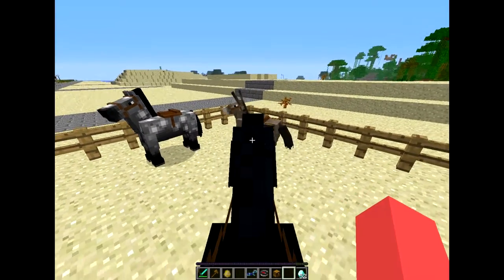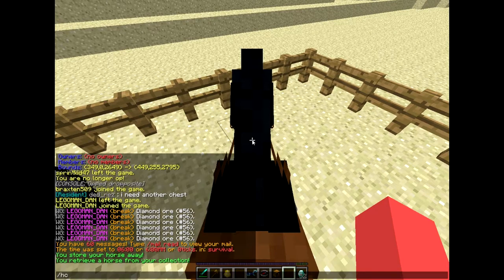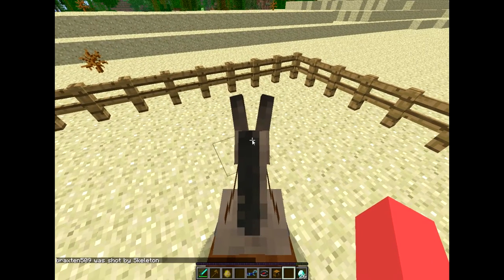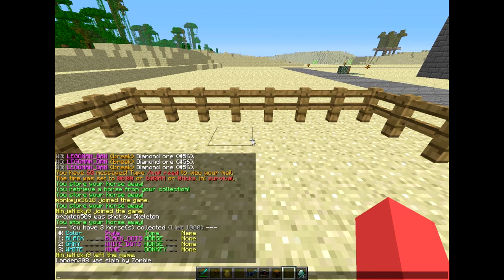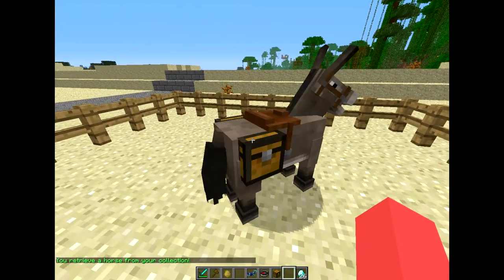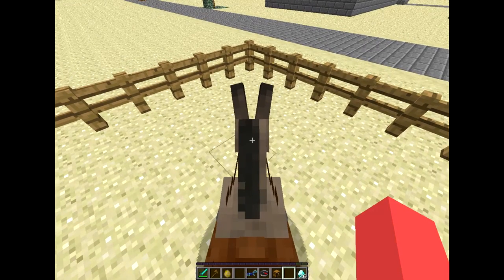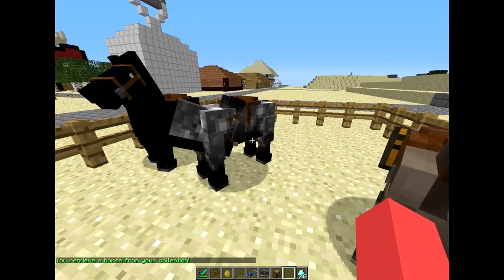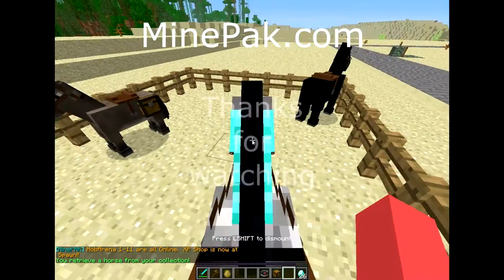MinePak Horse Plugin walkthru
Join Dropposite and his epic explanation of the Horse Plugin.